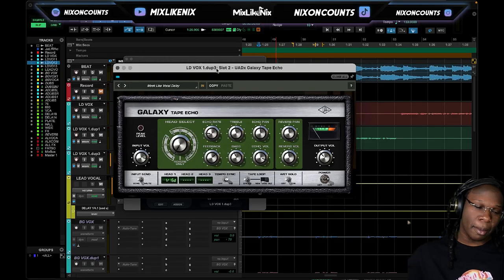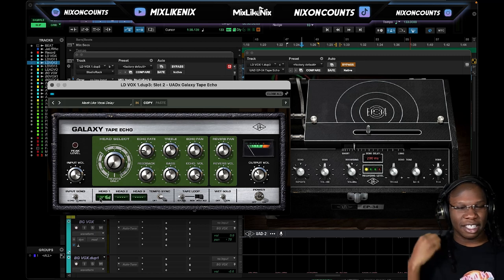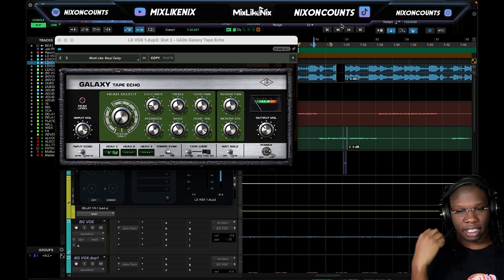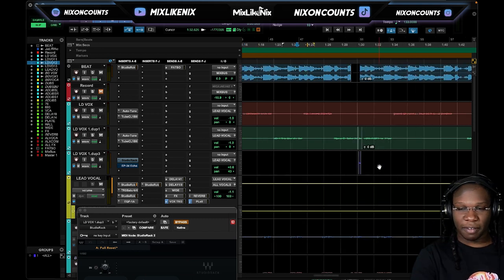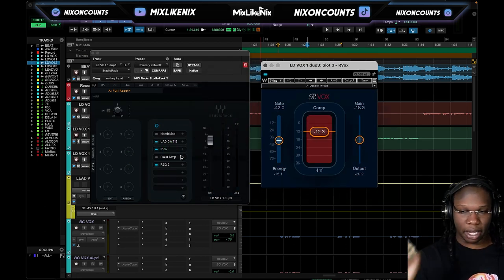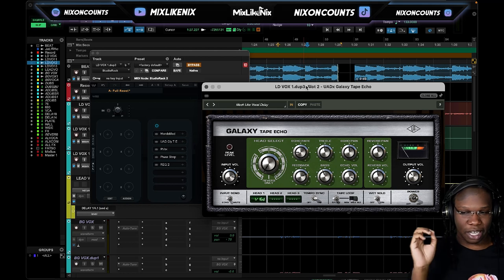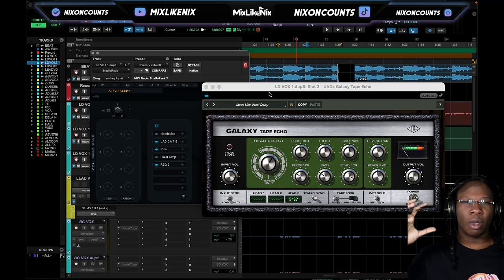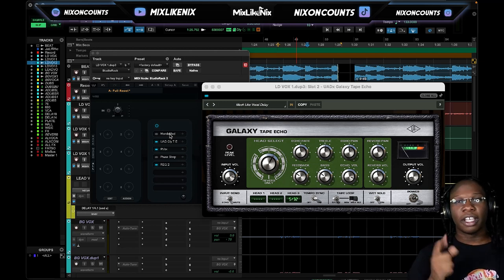This PRO Audio TRICK 🤩 Will Make You FAMOUS on TIKTOK | How To Mix Vocals with UAD Galaxy Tape Echo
⚠️⚠️⚠️ Plugins Used